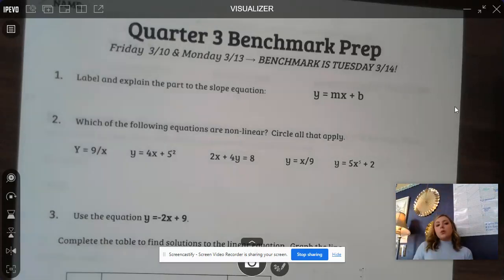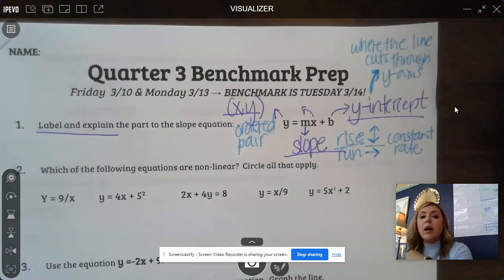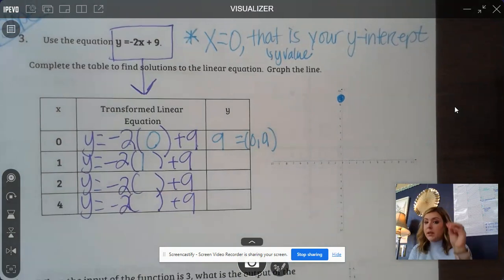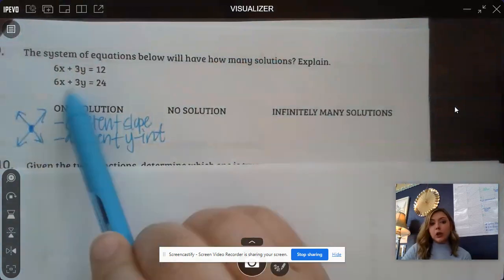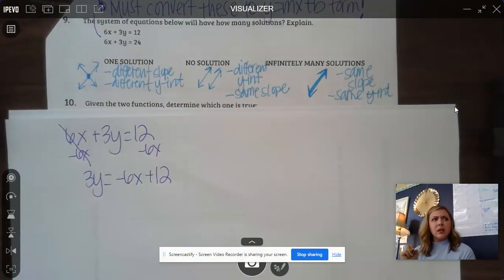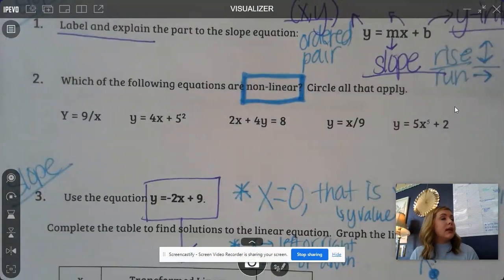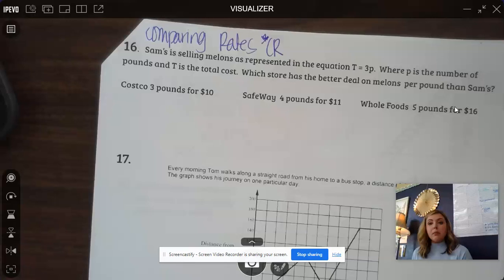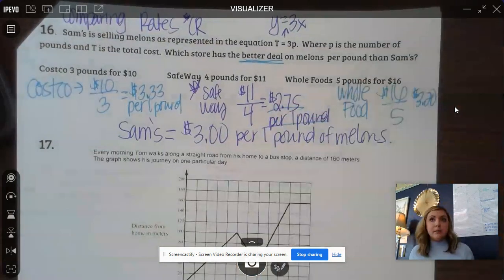Q3 Benchmark Review - 3/9